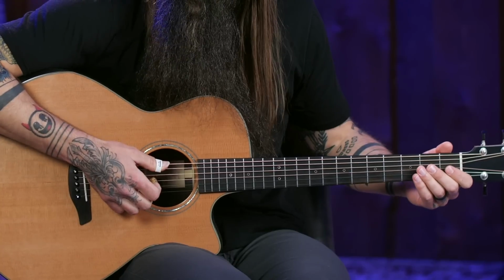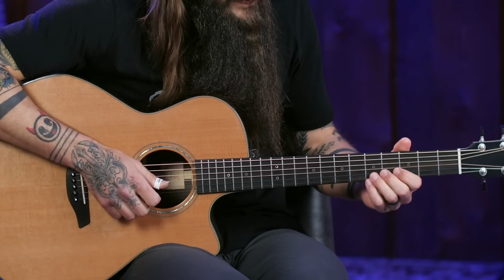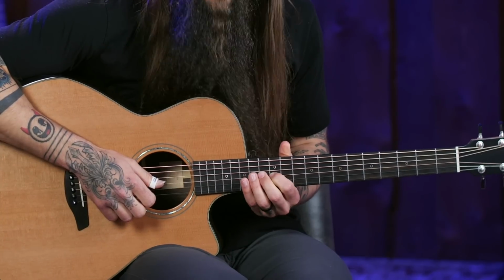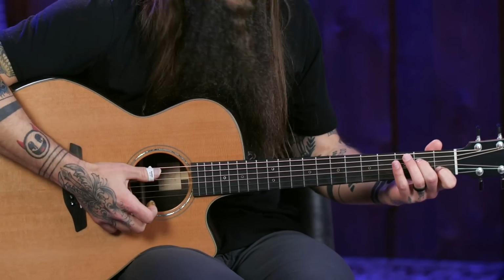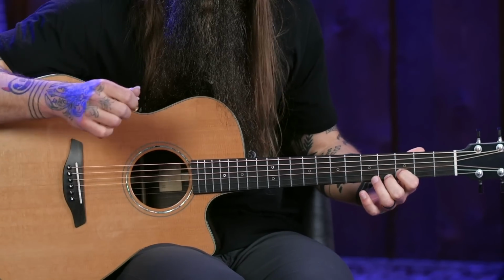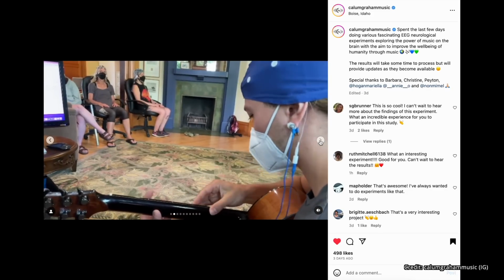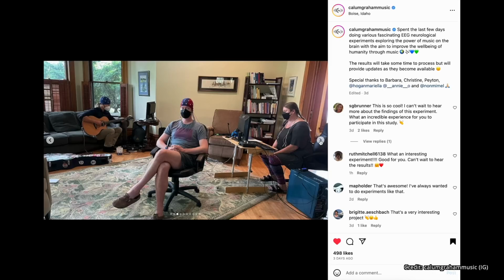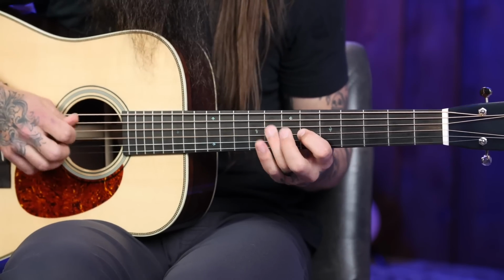Quick-Start Guide to Open G Tuning (Chords+Scales+Soloing) ★ Acoustic Tuesday 295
Feel like you're in a guitar rut? Maybe you're craving a fresh perspective to ignite your creativity? Try using banjo tuning, specifically open G tuning. Seriously!

In this video, we're starting from scratch—taking your guitar from standard tuning to open G tuning. And don't worry, I'll guide you through each string's pitch so you can get the tuning just right.

Once we're in tune, we dive into the heart of this lesson—exploring three magical chord shapes you can use in open G tuning. I'm going to walk you through the barre-chord shape, the stairstep shape, and the reverse stairstep shape. You'll learn how to play major and minor chords with them, opening up a whole new realm of sonic possibilities!

Next up, we're focusing on scale shapes in open G tuning. Understanding scale shapes is essential for riff creation, songwriting, and simply jamming out in this vibrant and versatile tuning.

This episode isn't just about learning a new tuning, though. It's about broadening your horizons as a musician. Learning how to play another instrument, like a banjo in this case, can significantly improve your guitar playing. It unlocks new sonic patterns and presents new ways of approaching your guitar.

00:00 - Intro
01:54 - Open G Chord Shapes
08:18 - Open G Scale Shapes
14:44 - Acoustic Guitar News pt. 1
23:39 - TAC Guitar Lick Challenge
29:36 - Acoustic Guitar News pt. 2